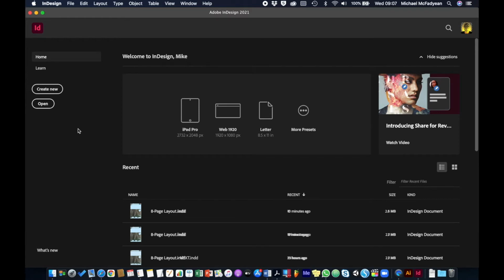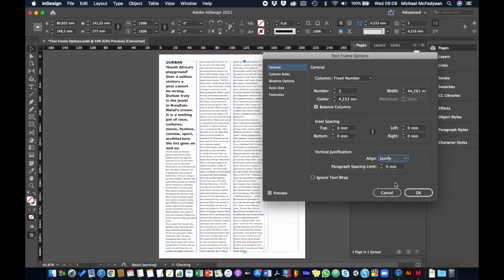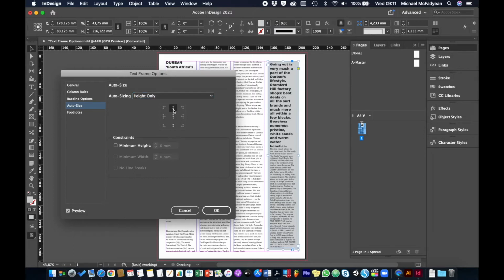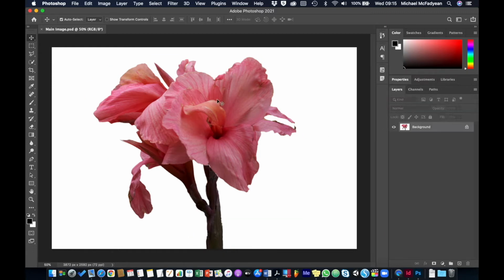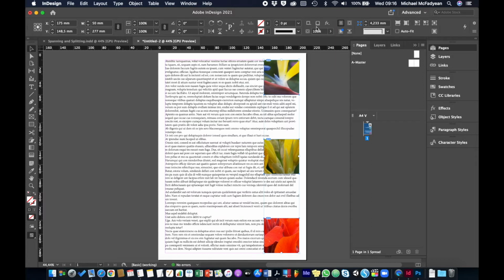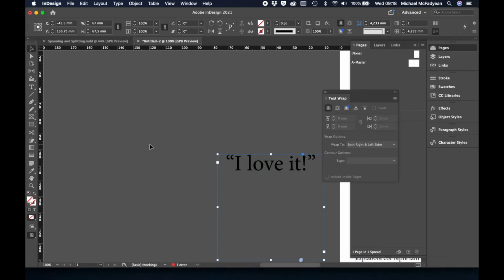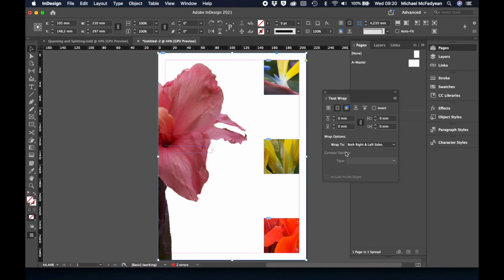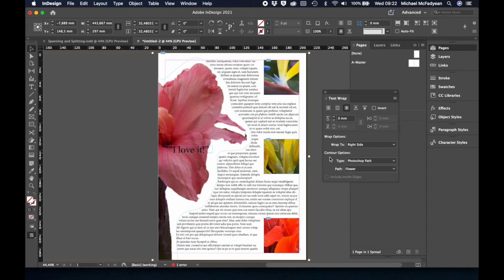#8 Text Frame Options and Text Wrapping | Intro to InDesign Course